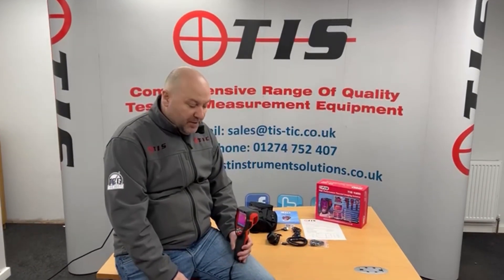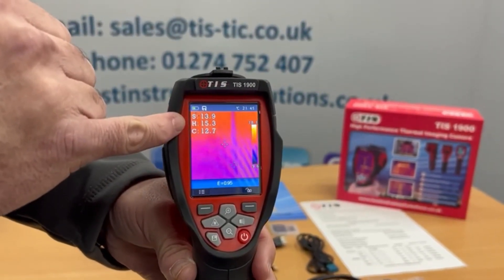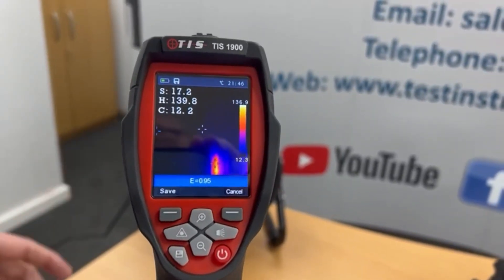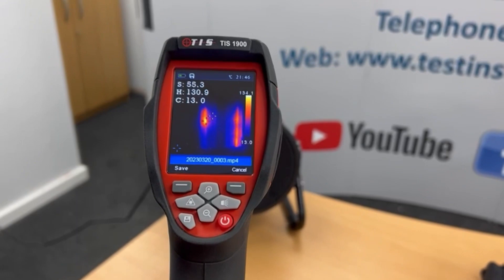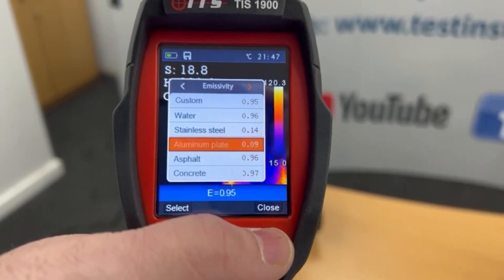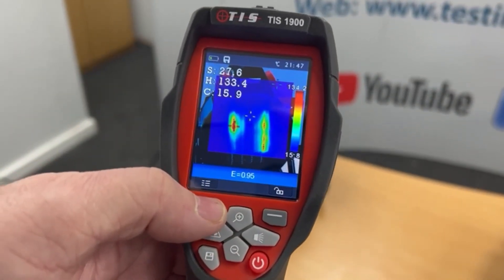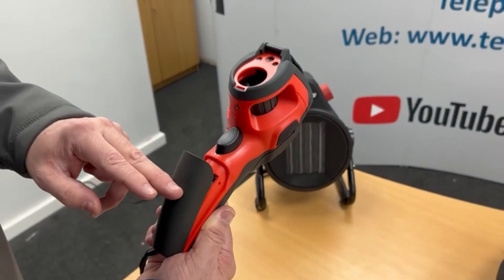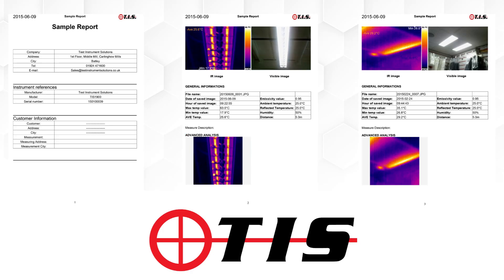TIS 1900 Thermal Imaging Camera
Details:
Thermal image cameras are designed to make your work easier, more productive and effective.
80 X 80 resolution at 50Hz for real-time capture; temperature range from -20°C to 350°C (-4°F to 662°F),
32x continuous zoom, picture-in-picture, voice comment recording and text annotation on images.
Hot/cold spot marker automatically finds the hottest and coldest spots. It includes memory card, lithium
polymer battery & power supply and usb cable. All this and one hour video recording too!.

Specification:
PRODUCT CHARACTERISTICS
• High Resolution IR Images: 6400 pixels (80 x 80) infrared resolution
• Visible Light Detection Camera: 5 megapixels resolution with flash provides sharp images
• Picture In Picture: Displays thermal image superimposed over a digital image
• LED Flashlight: Allows the visual camera and fusion to be used in poorly lit areas
• Wide Temperature Range: -20°C to +350°C targeting industrial and electrical applications
• ±2% Accuracy:Reliable temperature measurement
• Thumbnail View: Easy to view and analyse images quickly
• Audio Record with Video Images: A speaker to listen to the audio recorded with video image
• Li-Ion Rechargeable Battery: Lasts more than 4 Hours continuous use
• HDMI: High resolution video output
• Internal Memory: 100 Mb - About 80 images or one minute video record
• Copy to USB: Upload images to USB card
• Area (Min / Max) Mode: Shows the minimum and maximum temperature in the selected area

SPECIFICATIONS

Imaging and Optical Data
• IR Resolution: 80 x 80 Pixels
• Focal Plane Array (FPA) / Spectral Range: Uncooled microbolometer / 8-14µm
• Focal Length: 9mm
• Field Of View (FOV): 17 x 17°
• Minimum Focus Distance: 0.5m
• Spatial Resolution: 3.78mrad
• Thermal Sensitivity / NETD: Less than0.1°C / 100mK
• Image Frequency: 50Hz
• Focus: Manual
• Zoom: 1-32x continuous digital zoom

Image Presentation
Image Modes: IR image, Visual Image, Picture In Picture
Picture In Picture: IR area or Visual Image
Colour Palettes: IRON / Rainbow / Grey / Grey Inverted

Measurement
Object Temperature Range: -20°C to +350°C (-4°F to +662°F)
Accuracy: ±2ºC (±3.6ºF) or ±2% of reading

Measurement Analysis
Spotmeter: Centre spot, auto hot or cold markers

Set-Up
Laser: class 2
Language Selection: English, Chinese, French, German, Spanish

Storage of Videos / Images
Internal Memory: 100MB, approx 80 images or 1 minute video
Storage Media: 8GB Micro SD Card
Video Storage Format: Standard MPEG-4, 1280 x 960 @ 30fps, on memory card more than 60 minutes
Image Storage Format: Standard JPEG, including measurement data, on memory card more than  1000 images

Digital Camera
Built-in Visible Light Digital Camera: 5 Mega Pixels
Built-in: 59º

Data Communication
Interfaces: Mini USB, Audio, HDMI
USB: Data transfer between camera and PC. Live video betweeen camera and PC
Video Out: HDMI

Power System
Battery / Input Voltage: Li-Ion Battery, more than 4 Hours standard operating time / DC 5V
Charge System: In Camera (AC adapter)
Power Management: Automatic shutdown

GENERAL CHARACHTERISTICS
Size (HxWxD) 224m x 77mm x 96mm
Weight: 500g
Accessories: Earphone, Battery, Software CD-ROM, Wrist Strap, micro SD card, Adapter, USB Cable and HDMI Cable